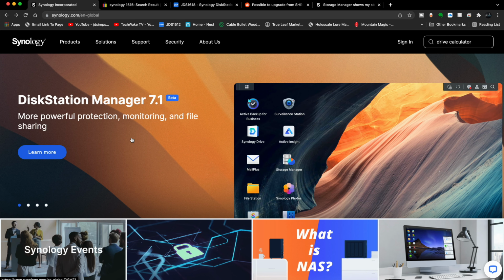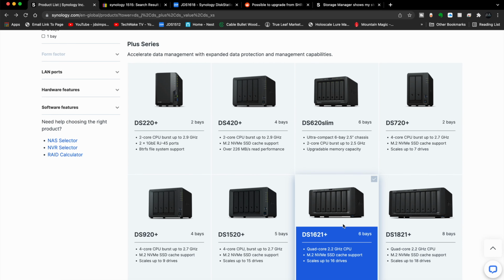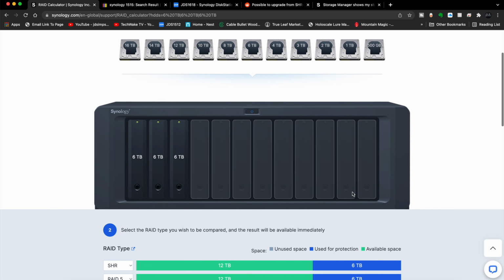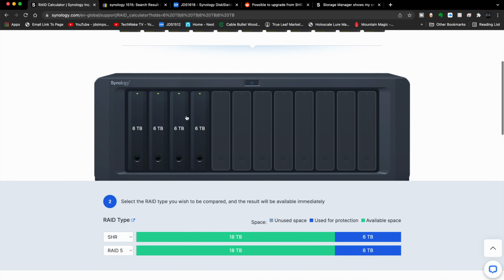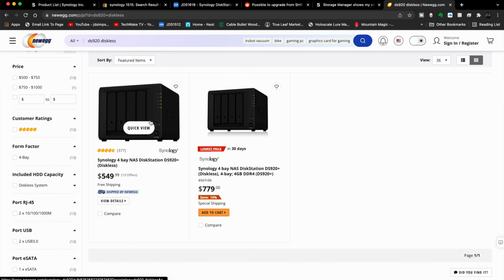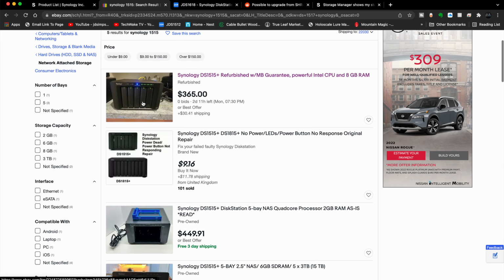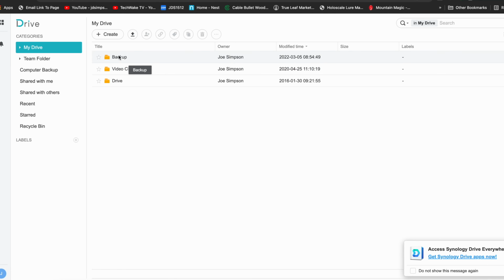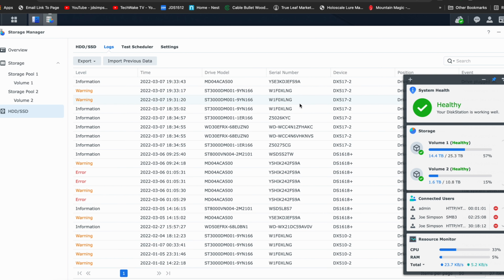Synology NAS - You Need This!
Why buy new when you can buy used.  Go for it take the plunge and get your nas going today!
DS720+ (2 bays)
DS920+ (4 bays)
DS1520+ (5 bays)
DS1621+ (6 bays)
DX517 expansion unit - Compatible with all above units
Hard Drives (best bang for the buck 8tb Iron Wolf)
Hard Drives - Simply massive (18tb Enterprise HDD)

Canon SL3 (killer auto focus)
Budget 4k Camera (panasonic G7)
Best Action Cam for Vlogging (hands down)
Streaming media capture
Streaming media capture alternative
Best Desk USB Mic (Yeti)
Best USB travel mic (hands down)

Index
0:00 Intro
4:17 Story and overview
8:18 Raid And Storage
14:19 Shopping for a deal
18:04 Physical NAS Box Review
20:43 DSM7 and Synology Assistant Software
27:22 outro